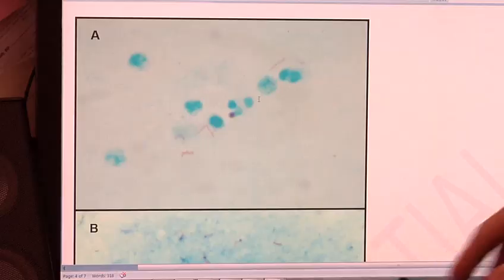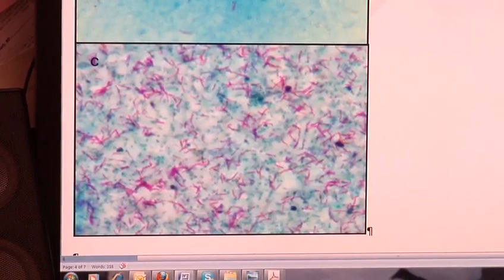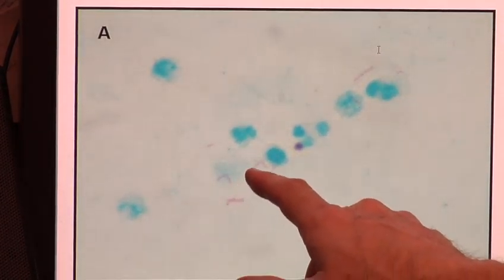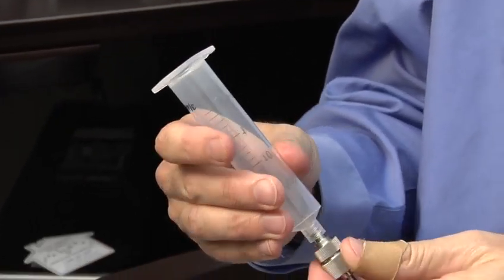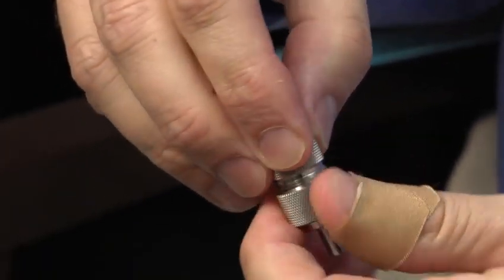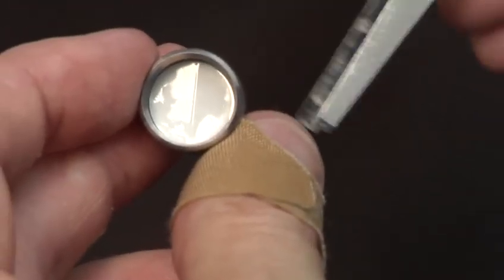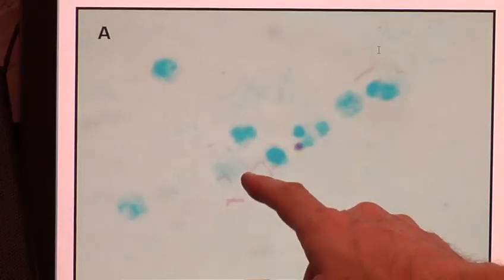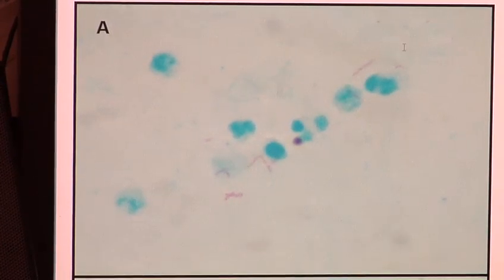Tiny tool can play big role against tuberculosis, UF researcher finds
GAINESVILLE, Fla. — A tiny filter could have a big impact around the world in the fight against tuberculosis. Using the traditional microscope-based diagnosis method as a starting point, a University of Florida lung disease specialist and colleagues in Brazil have devised a way to detect more cases of the bacterial infection.

"We're hopeful that this more sensitive method, which is both simple and inexpensive, will improve diagnosis in patients," said lead researcher Kevin Fennelly, M.D., M.P.H., an associate professor in the UF College of Medicine's department of medicine and Southeastern Tuberculosis Center, and the UF Emerging Pathogens Institute.

The new technique, which involves vacuum filtering a sputum sample treated with household bleach and other simple chemicals through a small filter, could dramatically improve TB diagnoses globally, particularly in settings where the disease is common and resources are limited. It is especially useful when the presence of only a small number of bacteria in the test sample makes it hard to detect TB.  The researchers are refining the technique in hopes of developing a cost-effective product that can be used globally.

Funded by the World Health Organization and the Núcleo de Doenças Infecciosas infectious disease institute in Brazil, the study appears online and in an upcoming print edition of the Journal of Clinical Microbiology.